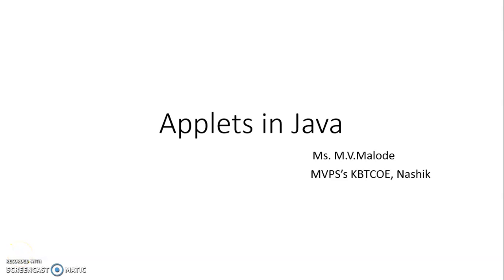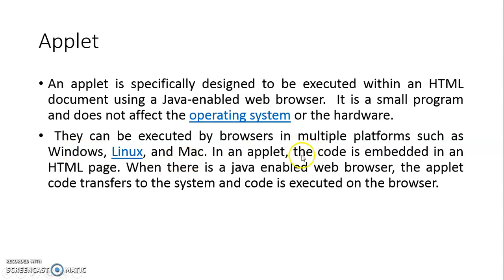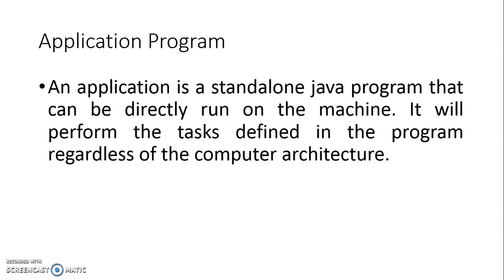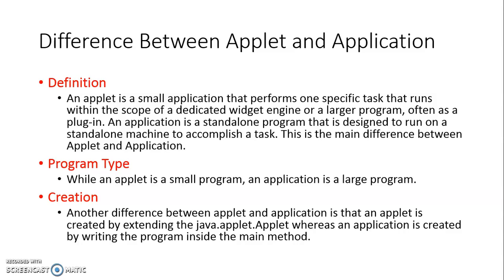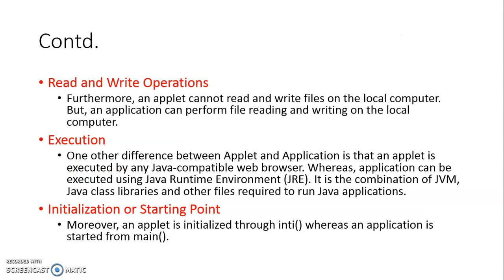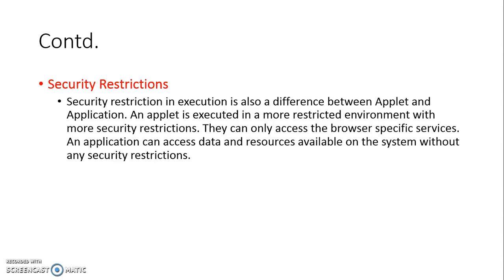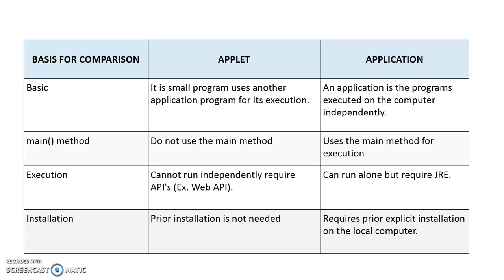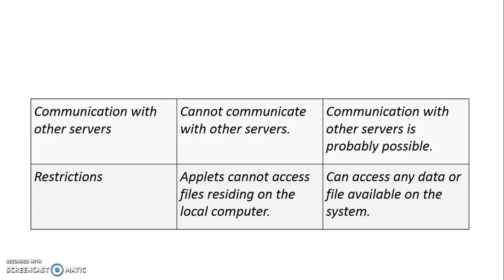Applet Difference with application Program